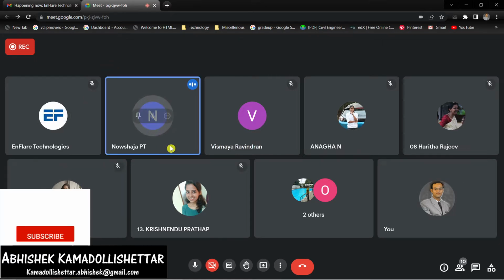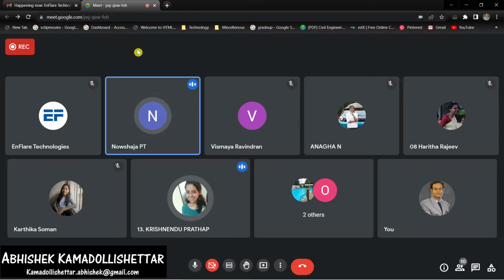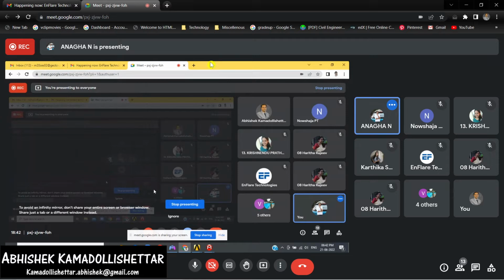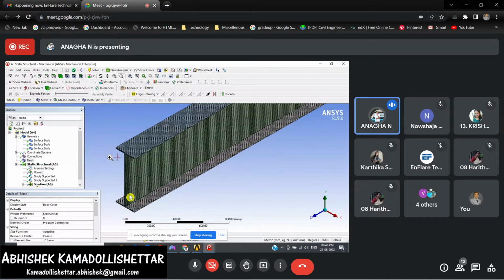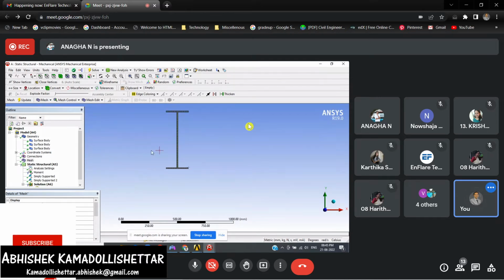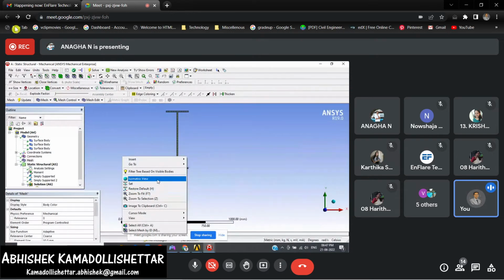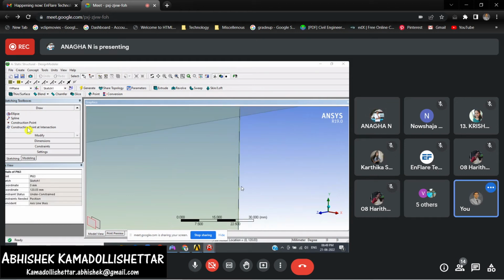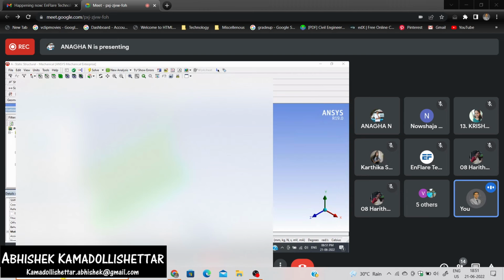Resolve Your Doubts in Ansys - Part 1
Ansys Error Rectification
Ansys Doubts Clarification

In this video, I have clarified the doubts of the students working in ansys project. So, the discussions in the video may clear some of your doubts.